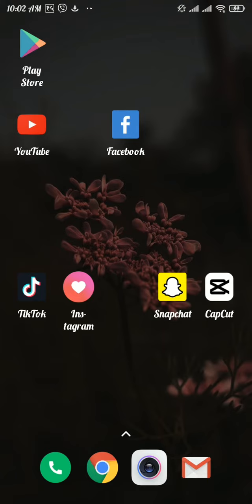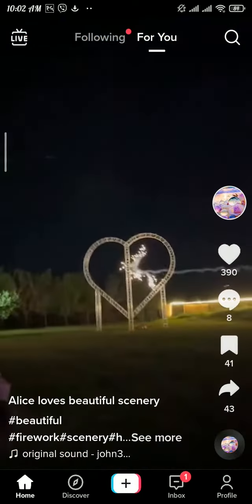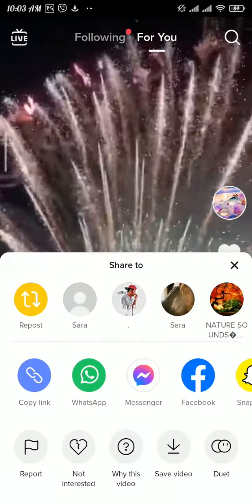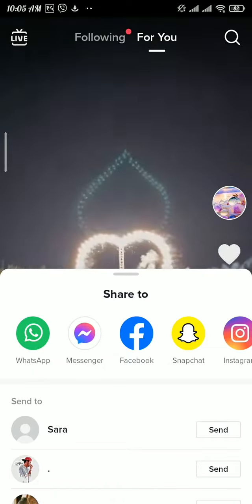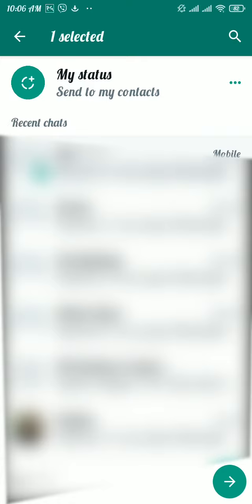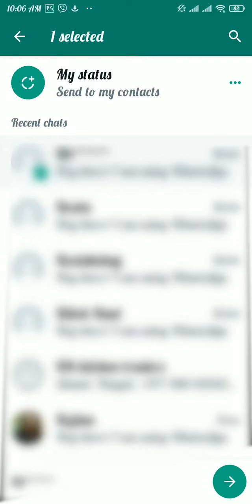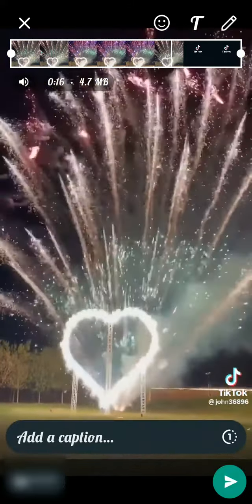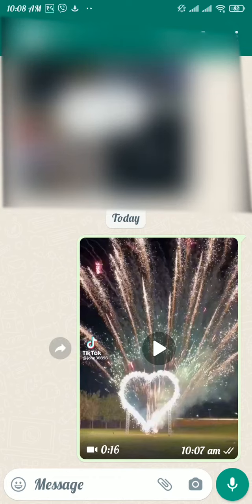How to Send TikTok Video in WhatsApp Without Link 2023?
In this tutorial, you'll learn how to easily send TikTok videos directly to WhatsApp without the need for a link. Say goodbye to complicated copy-pasting and hello to effortless sharing.